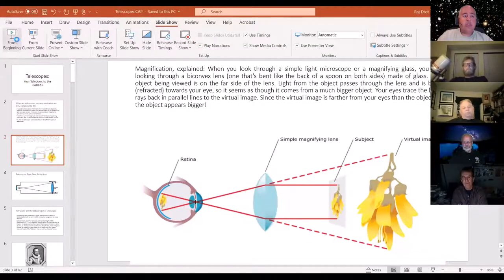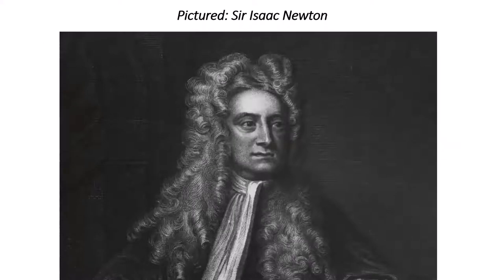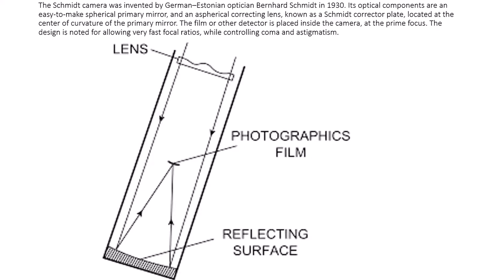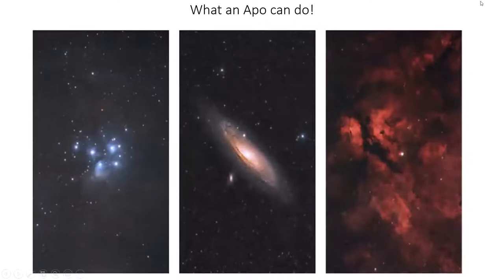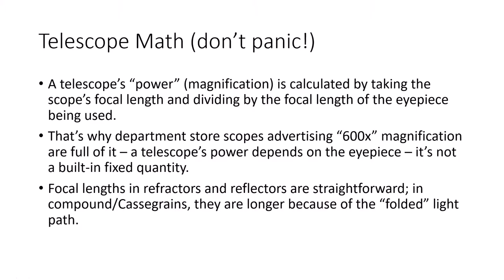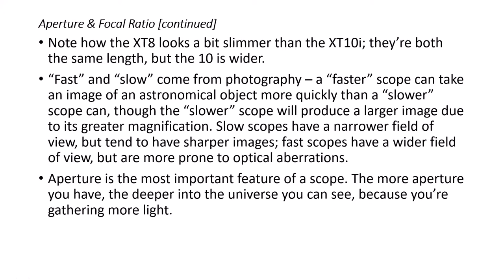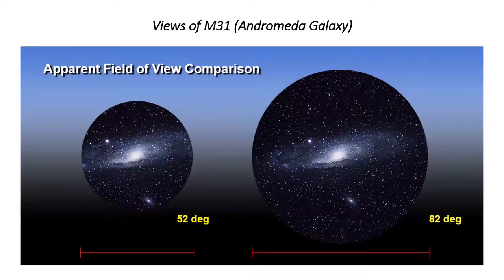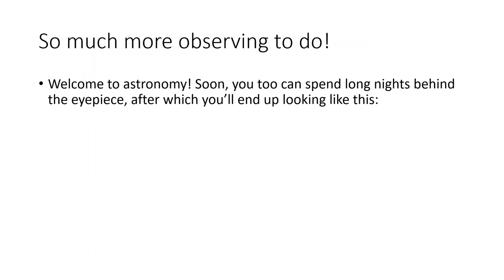Member Connect April 2021 - Raj Dixit explains the history and function of astronomical telescopes.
SVAS Vice President Raj Dixit explains the history, nature, and function of astronomical telescopes. The three main types of telescopes are discussed (refractors, reflectors, and compound telescopes). Their construction, optical design, advantages, and disadvantages will be explained. Basic telescope mathematics will be described (how to calculate the magnification, exit pupil and apparent field of view provided by the specific eyepiece used with any given telescope. Eyepieces and their varieties, and how they affect the viewing experience, will be touched upon. Finally, some examples will be provided of the vast differences between photographs taken through telescopes and the visual images actually seen by the eye when looking through telescopes.